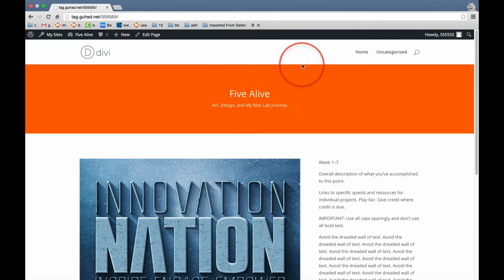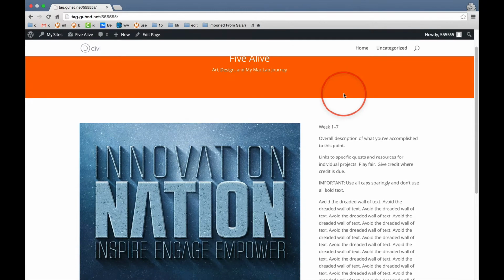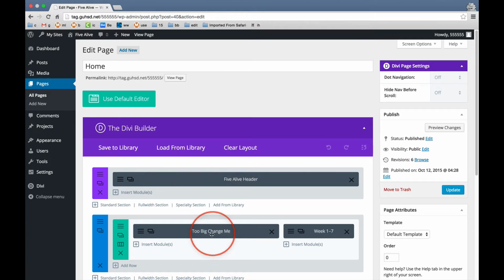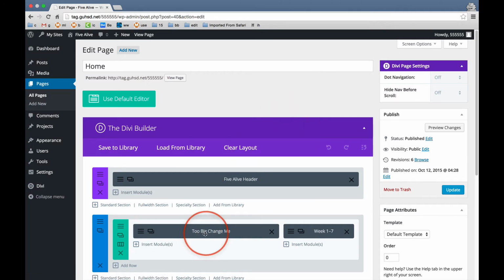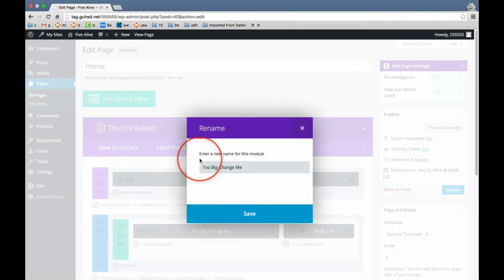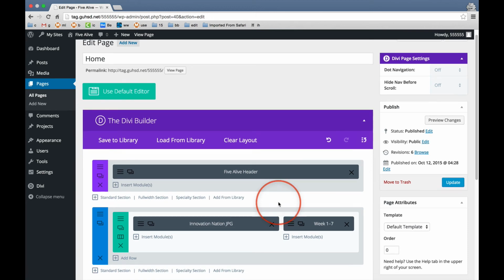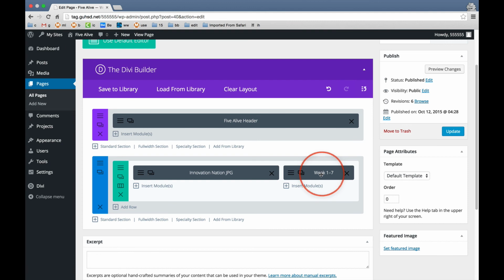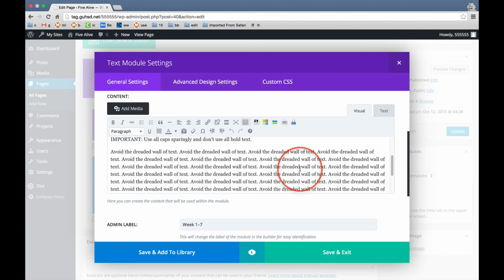Your Blog Part II